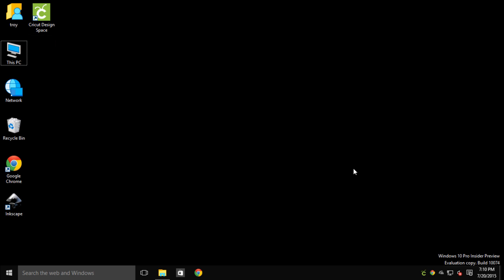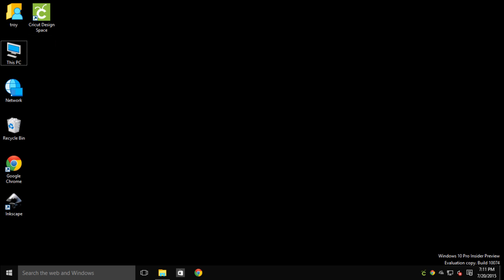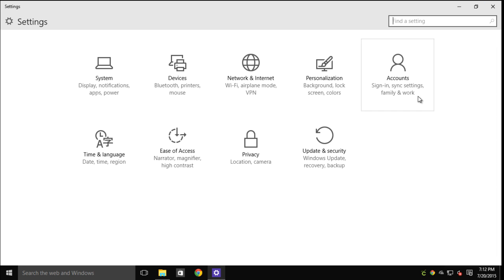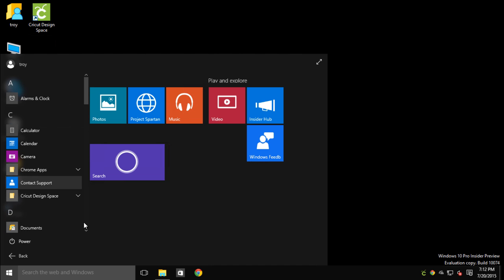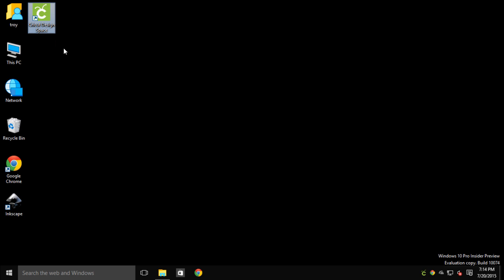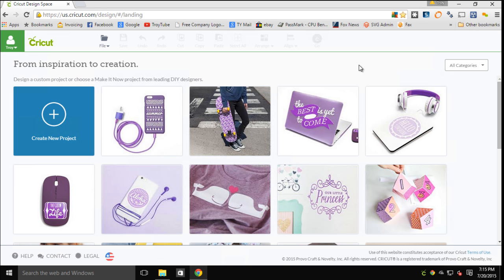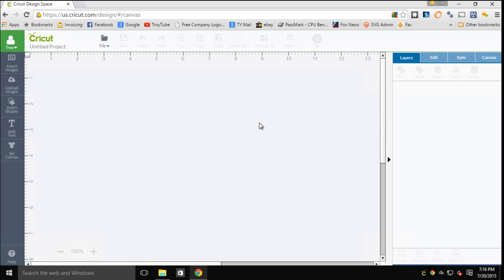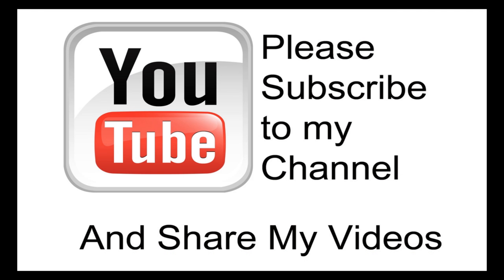Design Space Running in Windows 10 Preview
Windows 10 is officially launching on July 29, 2015 and a lot of people are asking if Design Space is compatible.  Here I give you a quick preview of what's new in Windows 10 as well as how I've been using Design Space with it.